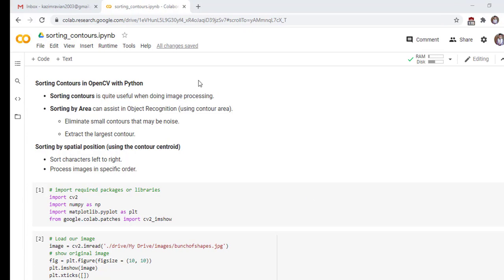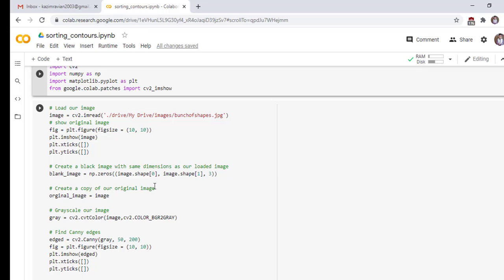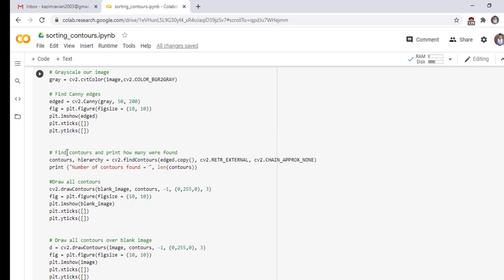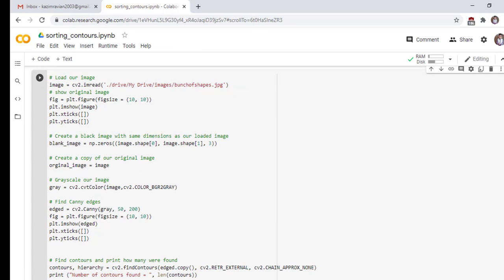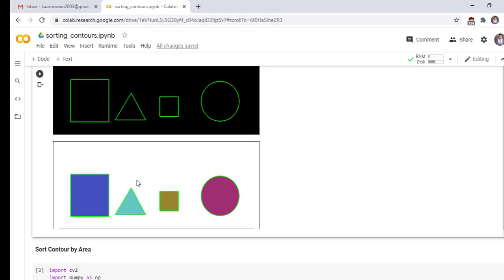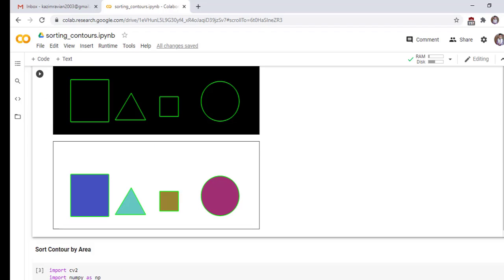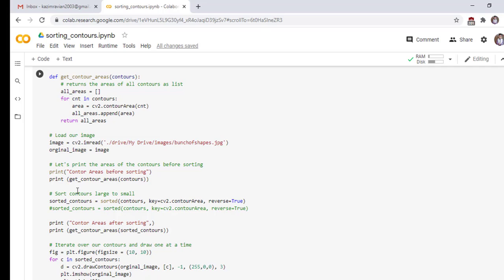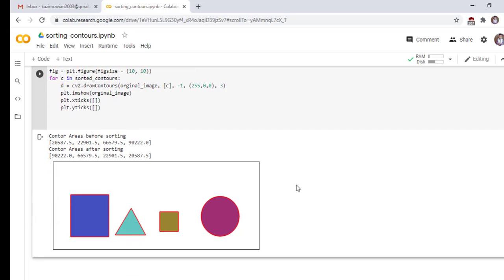Sorting contours in opencv with python